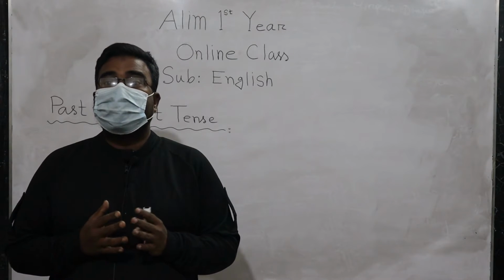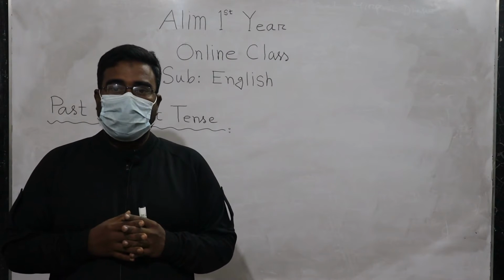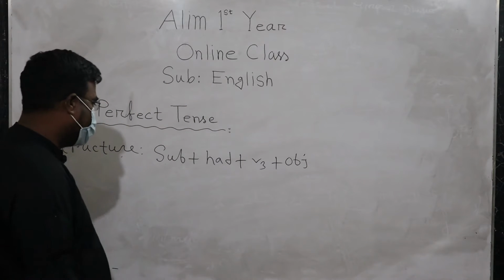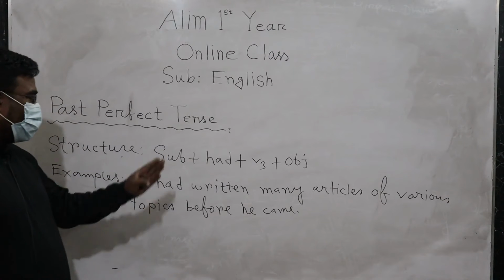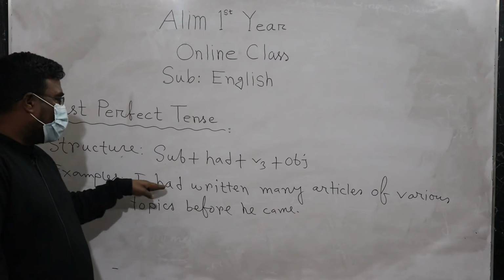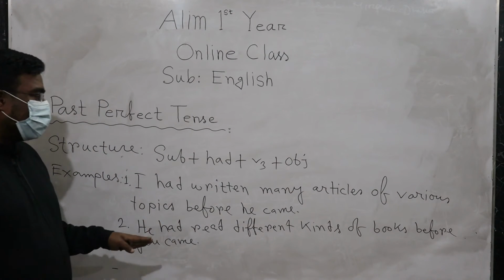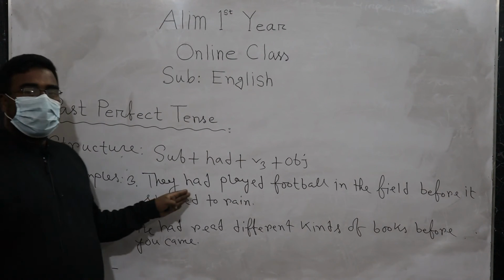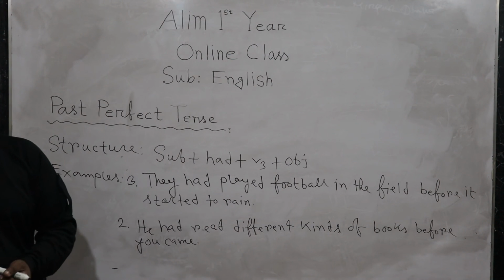ফাউন্ডেশন ক্লাস, বিষয়ঃ ইংরেজি গ্রামার